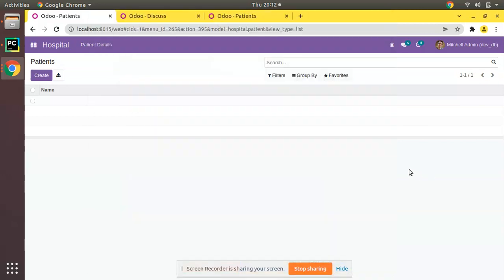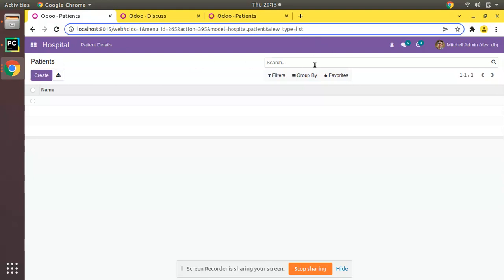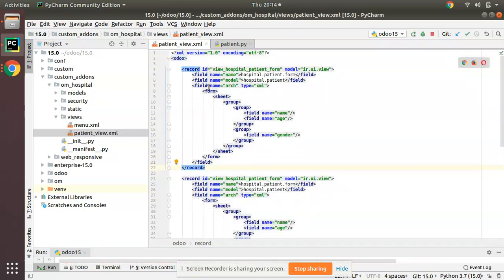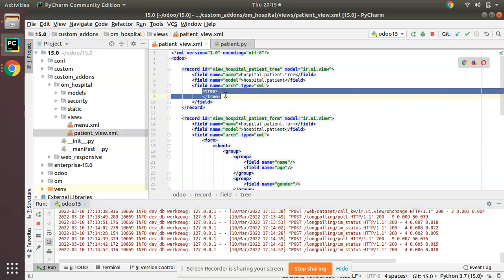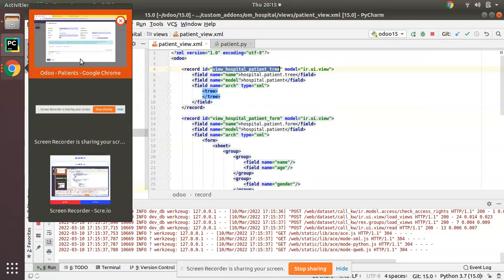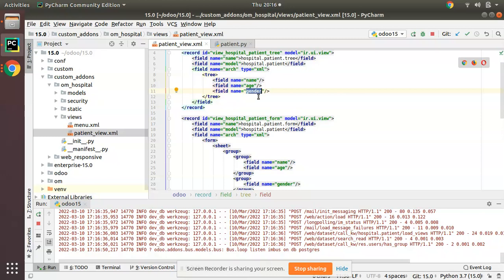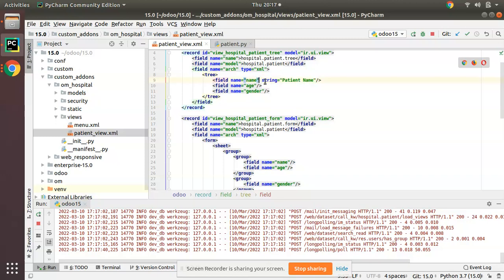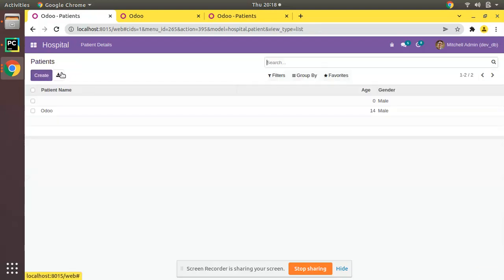10. How To Define Tree View In Odoo 15 || List View in Odoo 15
How to define tree view in odoo 15. Steps to create tree view in odoo 15. How to create list view in odoo 15. Odoo 15 development tutorials. Creating a module in odoo 15. How to create module in odoo 15. How to define tree view in odoo. Odoo 15 tree view. Building module in odoo 15.